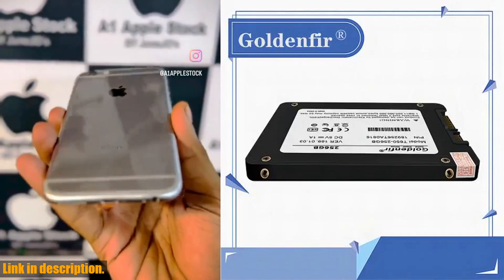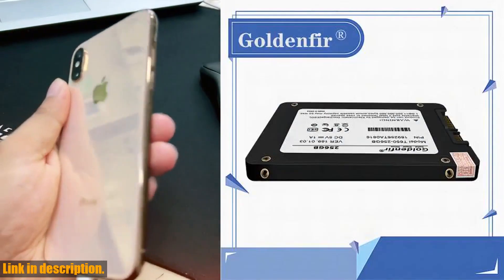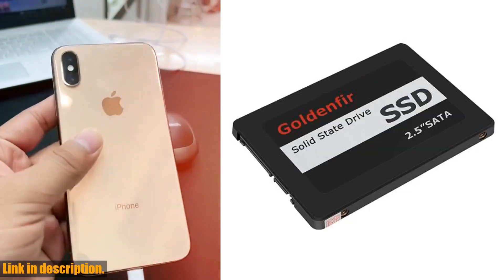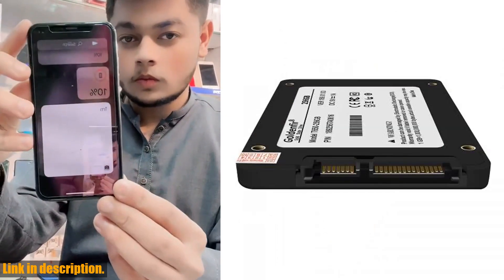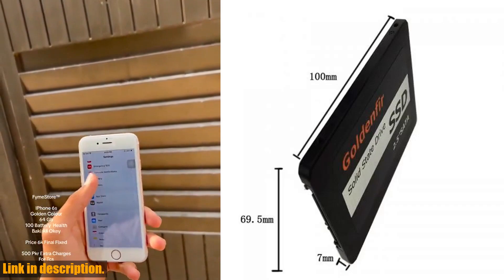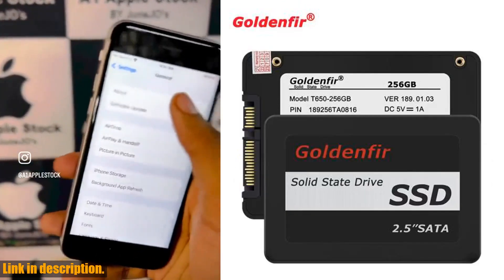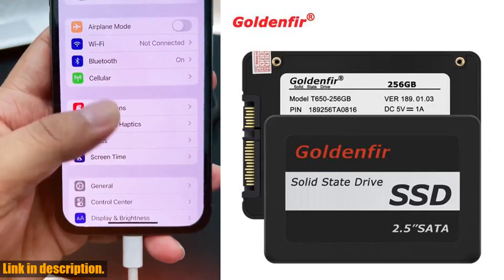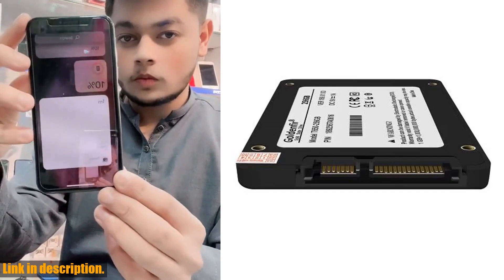Top Selling Goldenfir Low Price Value SSD for Laptops - Ultimate Review and Buying Guide!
Buy and Review Goldenfir Low Price Value SSD 64GB 120GB  Solid State Drive for Laptops on Aliexpress Shop
- Goldenfir Low Price Value SSD 64GB 120GB Solid State Drive for Laptops

Hey everyone, welcome back to the channel! Today I want to talk to you about the Goldenfir Low Price Value SSD. If you're in the market for a new solid-state drive for your laptop, then you definitely need to consider this option.First of all, let me start off by saying that this SSD offers exceptional value for its price. It's available in 64GB, 120GB, and even 256GB, providing you with plenty of options to choose from based on your storage needs. And the best part is that despite its low price, this SSD does not compromise on quality.I know some of you might be hesitant to purchase based on the price, but let me assure you that this SSD undergoes rigorous testing before leaving the factory. This means that you can trust in its reliability and durability.I also want to highlight the exceptional customer service that this brand provides. They are committed to solving any issues or problems that you may encounter, and they offer a three-year warranty, providing you with peace of mind with your purchase.Now, I want you to consider the fact that the difference between SATA I, SATA II, and SATA III interfaces can affect the speed of your SSD. With the Goldenfir Low Price Value SSD, you can expect maximum speed and performance, especially if you're using a SATA III interface and cable.And don't just take my word for it - the international standard SATA interface and compatibility make this SSD suitable for desktops, notebooks, mini computers, all-in-ones, and other commercial PCs. It's also supported by various operating systems, including Windows XP, 7, 2003, 2008, DOS, Linux, and Unix.So, if you're in need of a reliable, high-quality, and affordable solid-state drive for your laptop, then I highly recommend checking out the Goldenfir Low Price Value SSD.